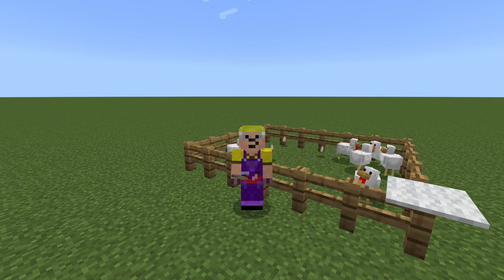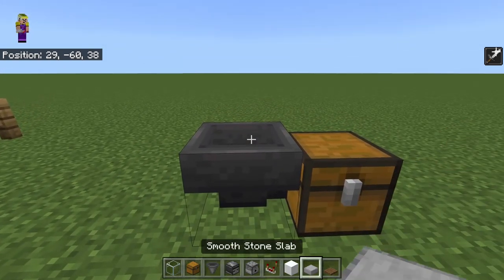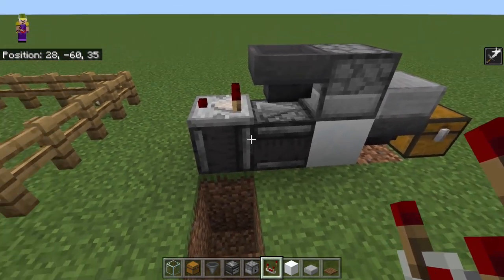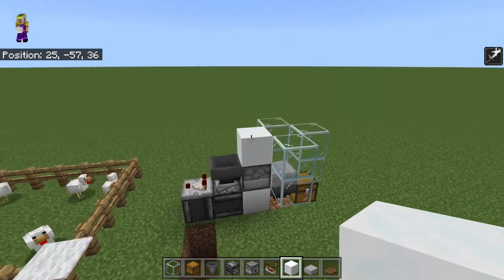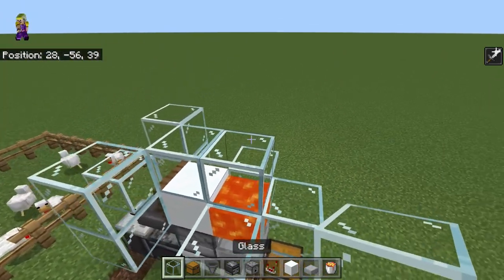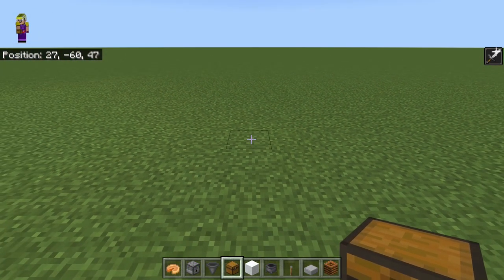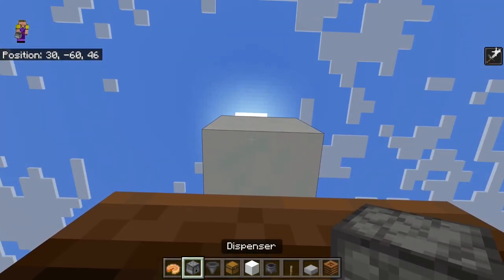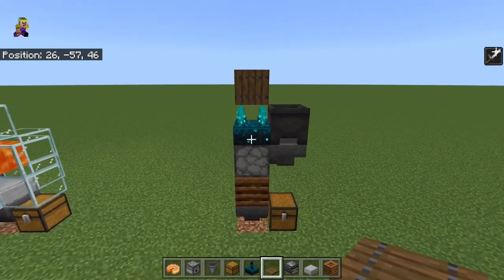Smallest Chicken & Egg Farms 1.19: Bedrock Basics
In this video, I show you how to make a simple cooked chicken or raw chicken farm as well as two extra farms which are my designs for the smallest chicken farms in Minecraft Bedrock Edition.

Those last two can both be switchable to egg farm mode and I also show you how to build them without using nether quartz (no comparators, no observers) using a clever 1.19 trick.